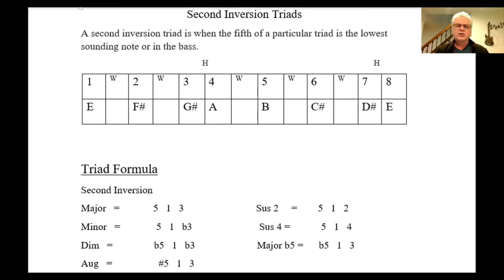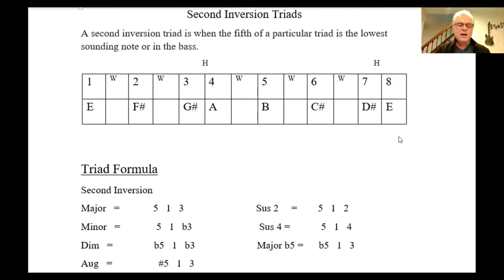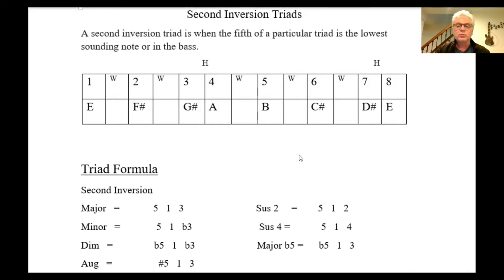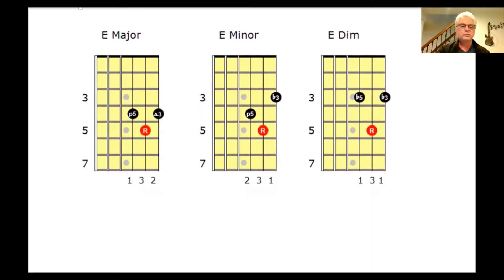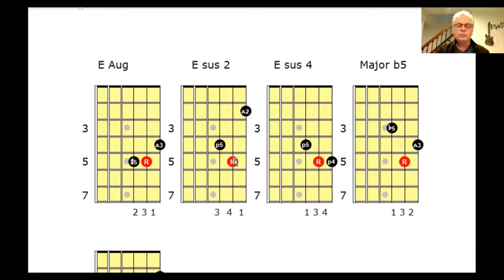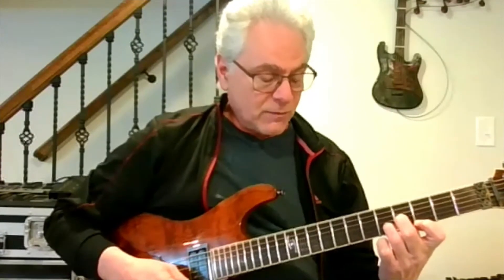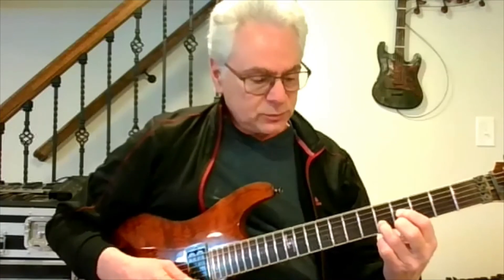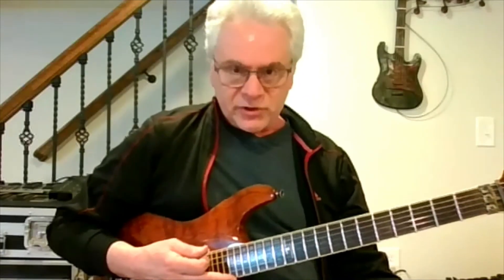George Collichio - Understanding Triads on the Guitar Part 3 -2nd Inversions String Set 1-3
Learn Second Inversion Triads
What are Triads and How to Play Them on the Guitar
String Set 1-3
Theory behind Triads
Triad Formulas for 2nd  Inversions
Major  =     5  1 3
Minor =     5  1  b3
Diminished =      b5  1  b3
Augmented =     #5  1  3
Sus 2  =     5  1  2
Sus 4  =    5  1  4
Major b5  =     b5  1  3